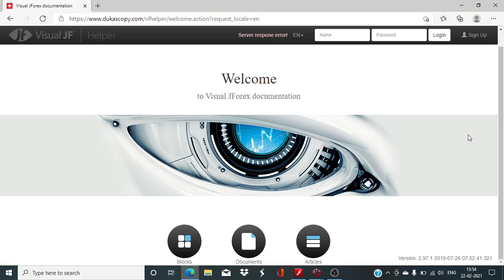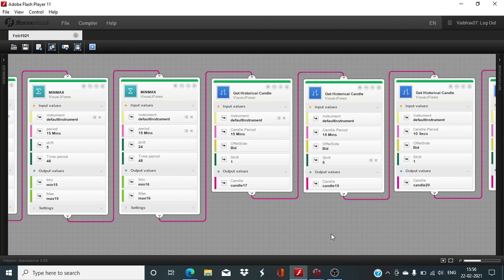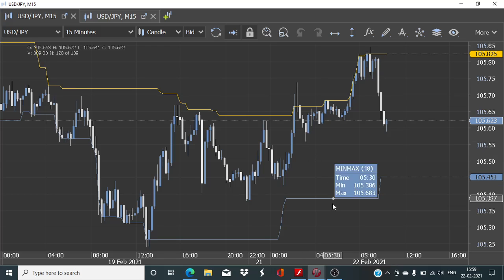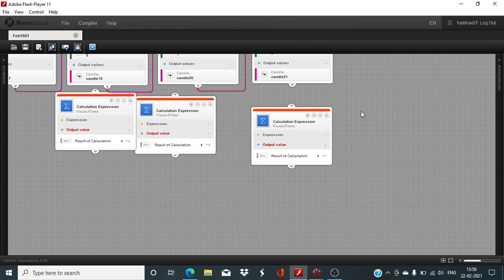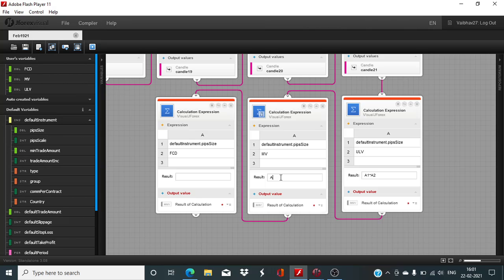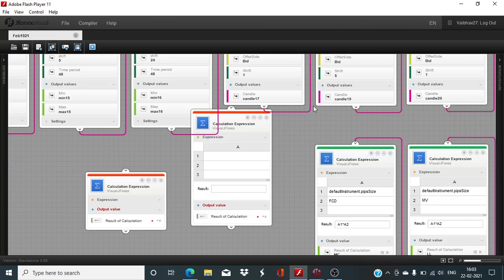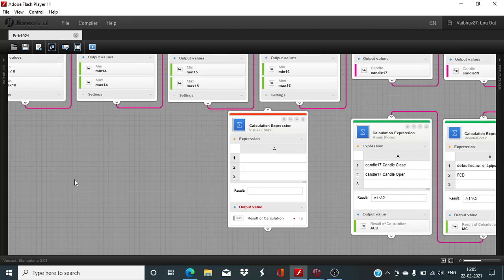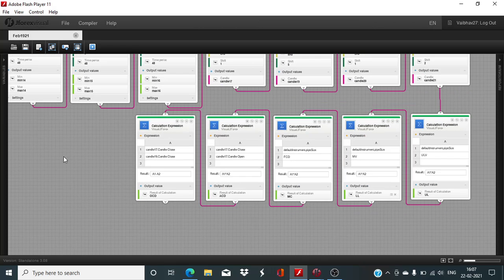Visual JForex: Minimum Maximum | Part 2